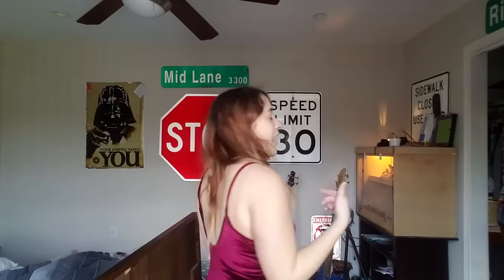SEXY BIKINI HAUL LONG VERSION AND TRY ON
MY SISTER SELLS MAKEUP NOW!